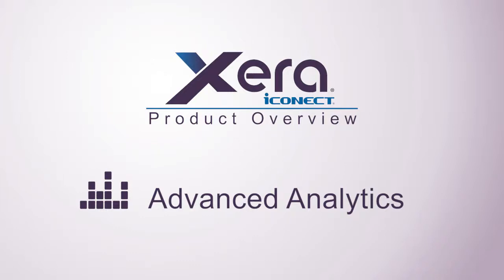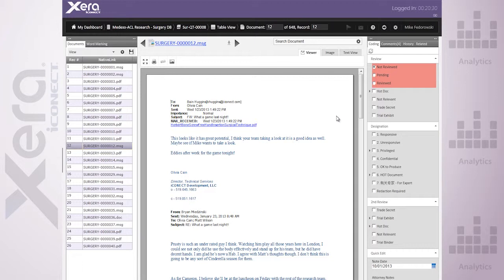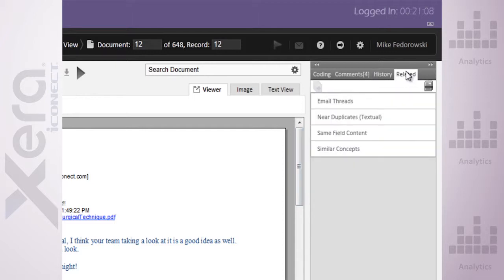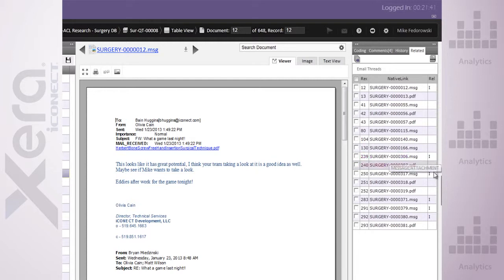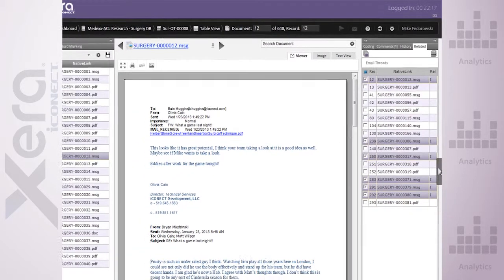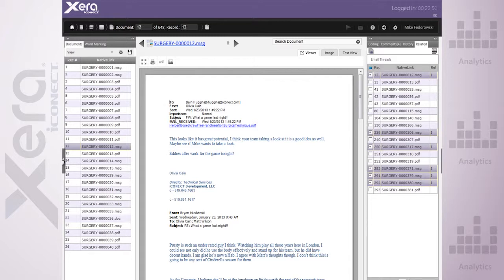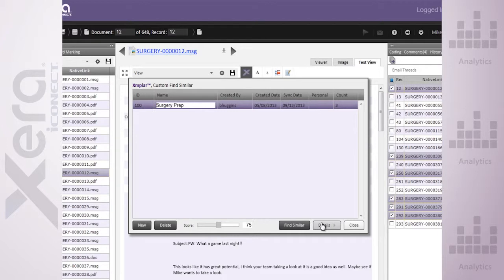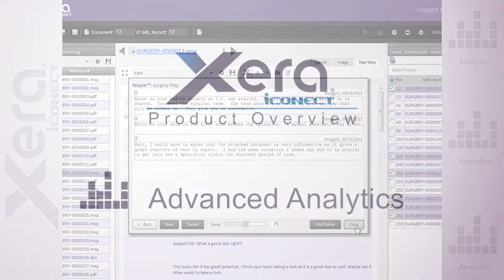iCONECT-XERA Product Overview - Advanced Analytics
Empower legal teams to view conceptual similar documents, textual similar documents, clusters and other features directly within the iCONECT-XERA review tool itself -- helping decrease search time, increase quality and minimize overall review costs.